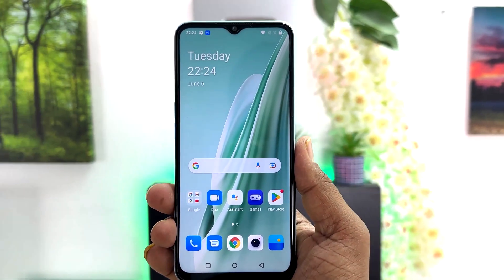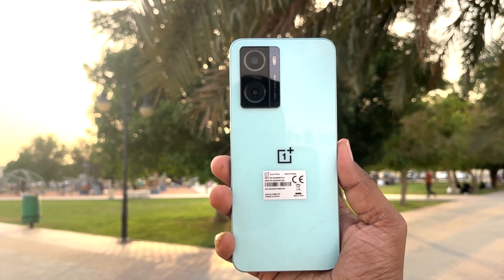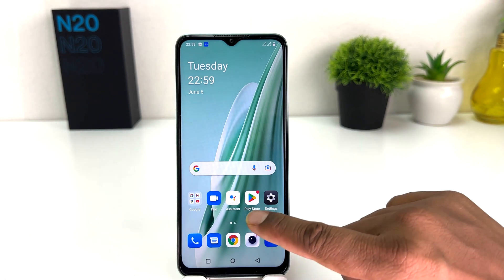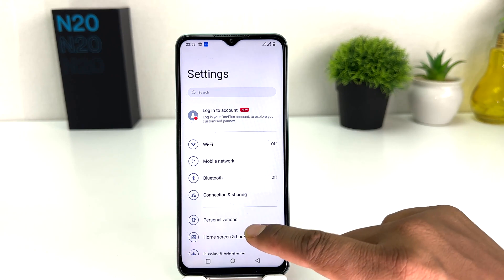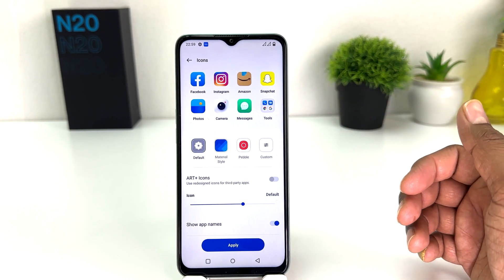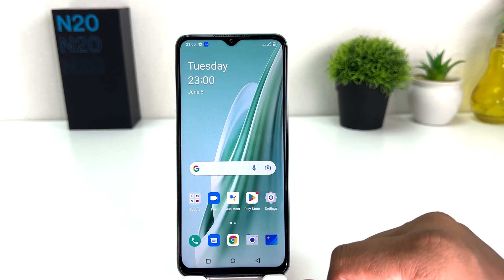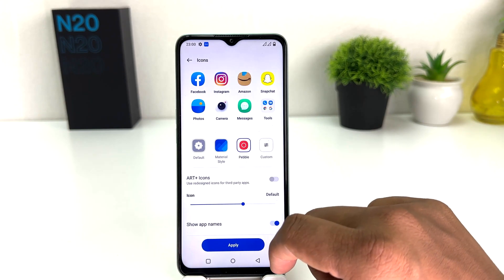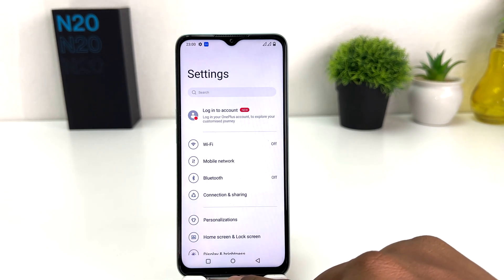How to change icon style in OnePlus Nord N20 SE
In this video I am going to share with you how to change icon style in OnePlus Nord N20 SE